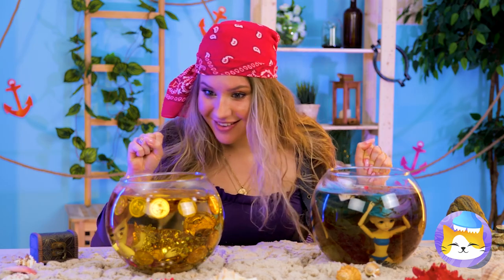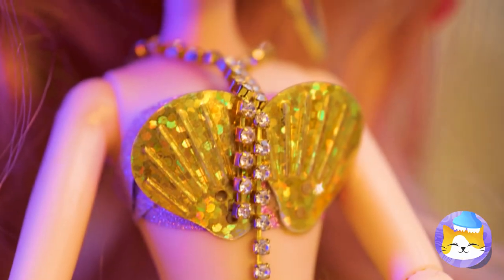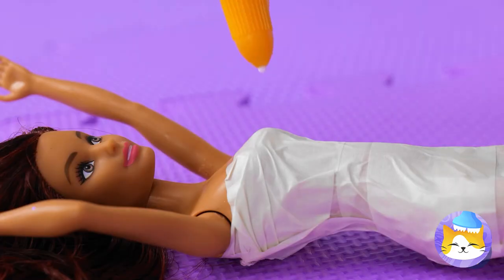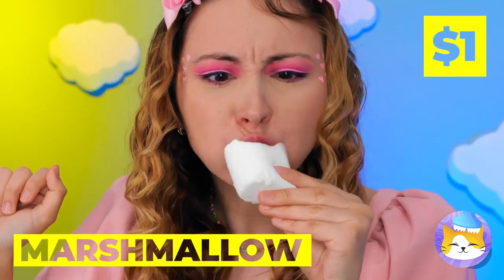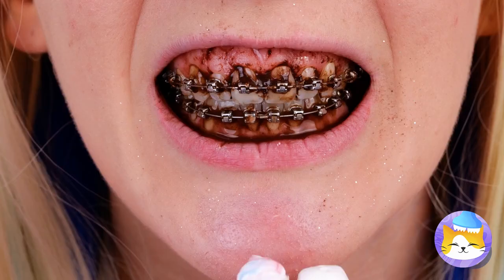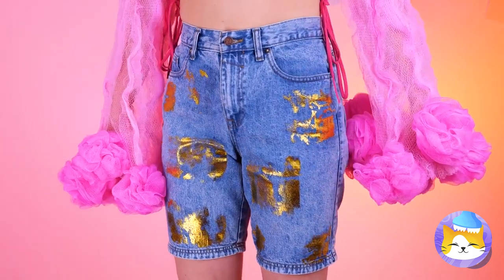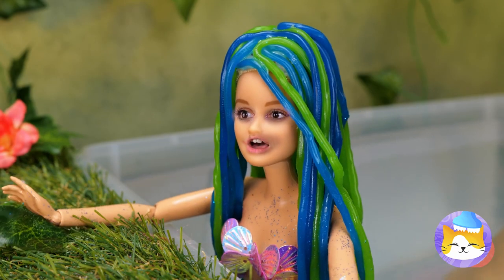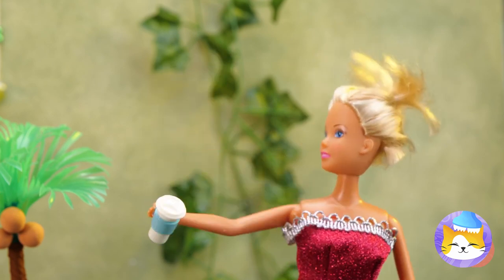Fabulous Doll Makeover 💖 *Best Doll Hacks and Crafts*